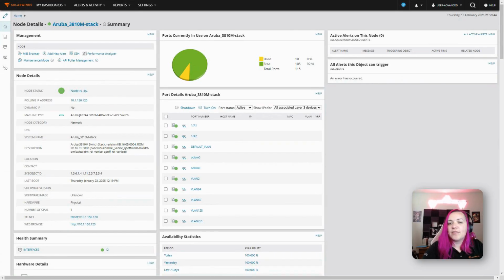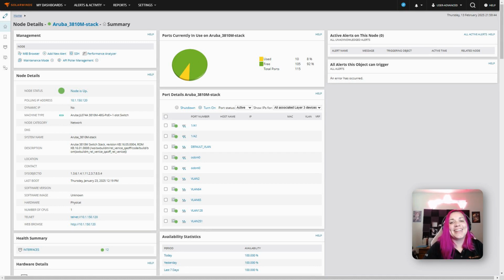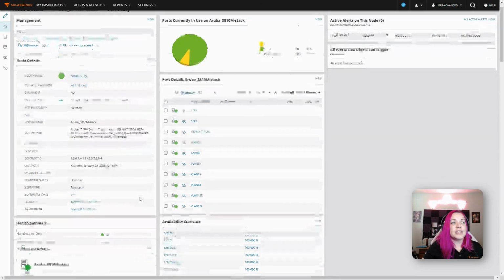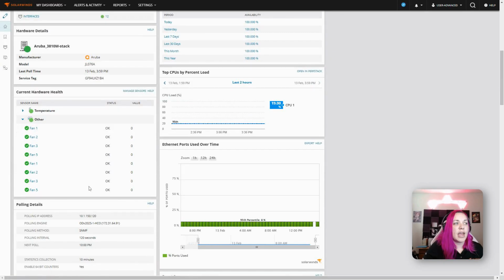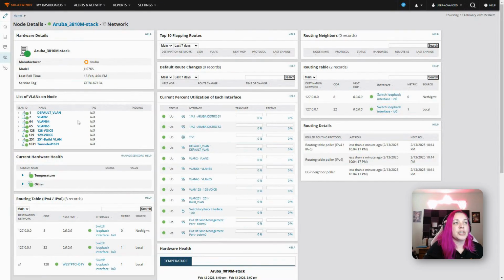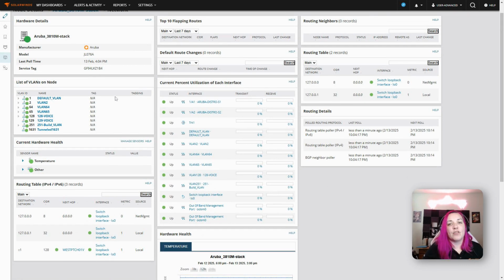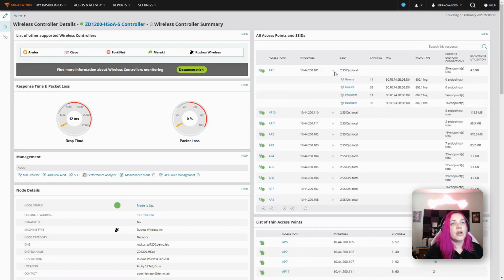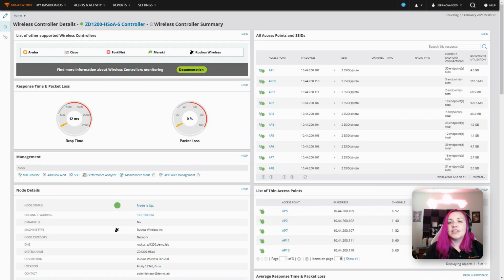SolarWinds 2025.1: New Network Device Support You Need to See!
🚀 Discover what’s new in SolarWinds Platform 2025.1! This update brings expanded network device support for Aruba, Fortinet, Ruckus Smart Zone Wireless, and Extreme Networks. Get hardware health insights, Layer 2 &amp; 3 metrics, VLAN details, routing table utilization, and more!

👀 See it in action as we explore the online demo:
✅ Aruba stack – hardware health, VLAN details, routing, and more
✅ Ruckus wireless controller – access point insights and connected devices

Ready to level up your network monitoring? Check out the SolarWinds online demo or upgrade today!

📅 Don’t miss out on the latest improvements!